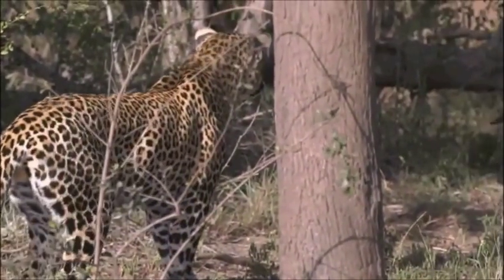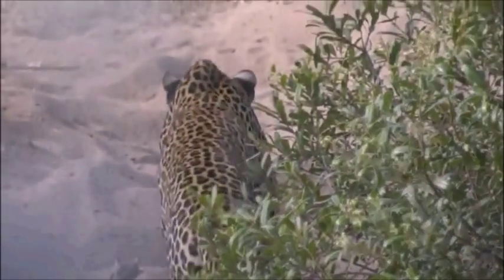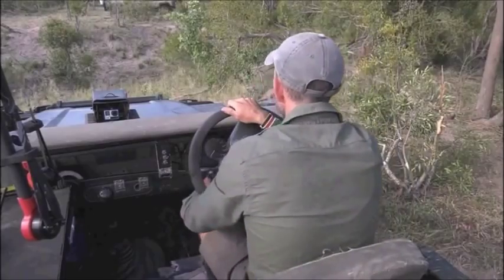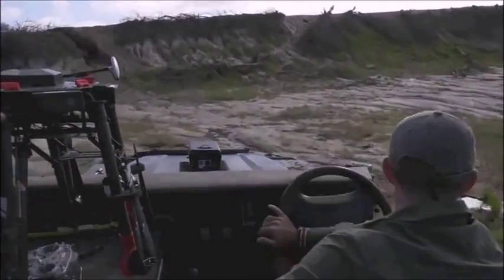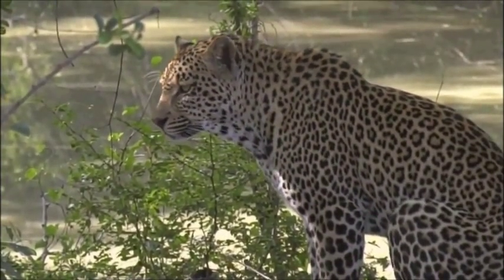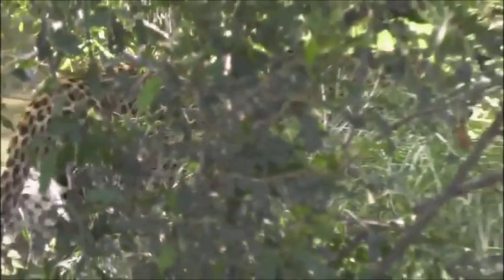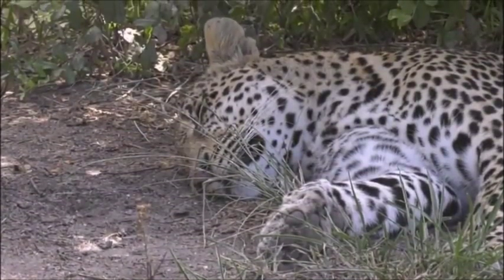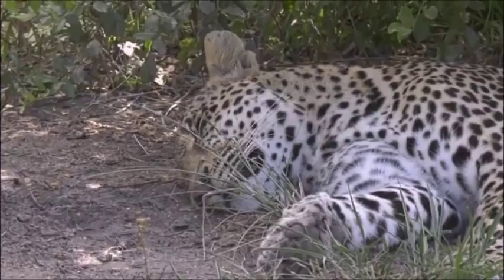Safari Live James with Hosana the male leopard this morning Jan 19, 2018